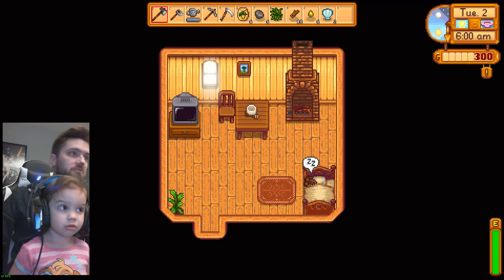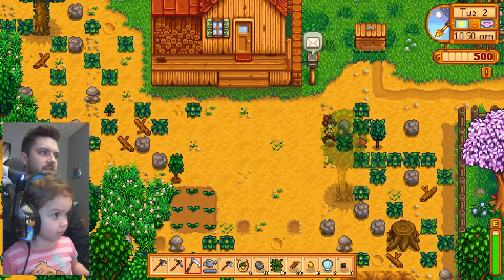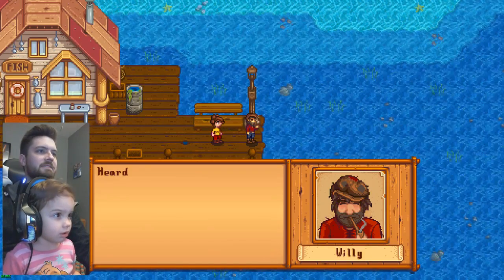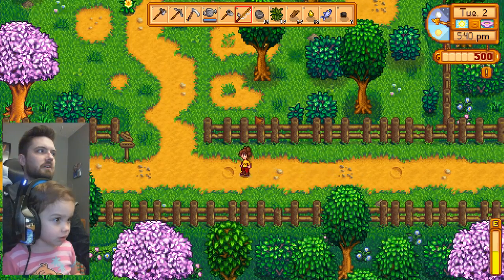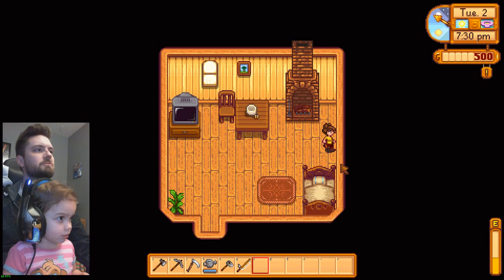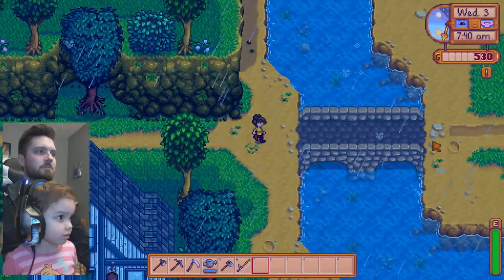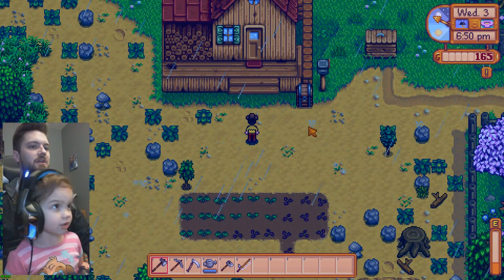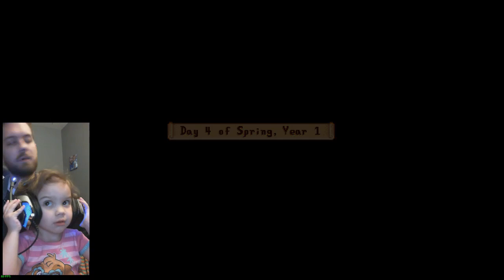Video Games Before Bed - Episode 2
The most important task entrusted to a dad: showing their children the magic of video games.